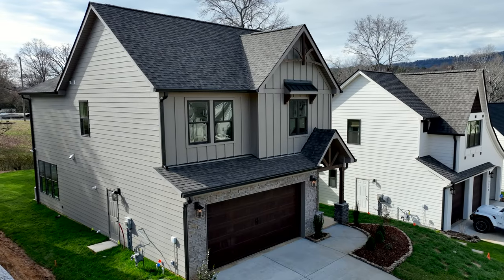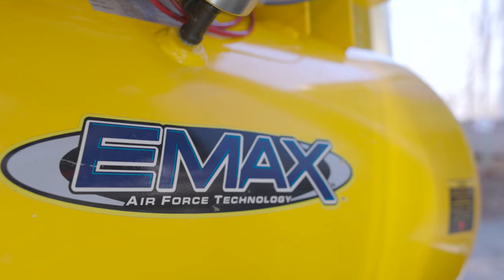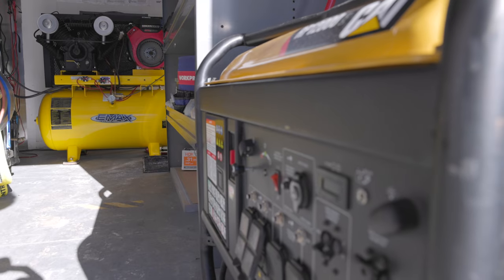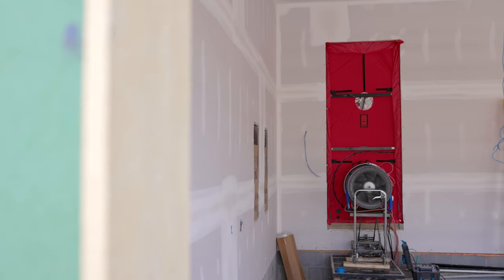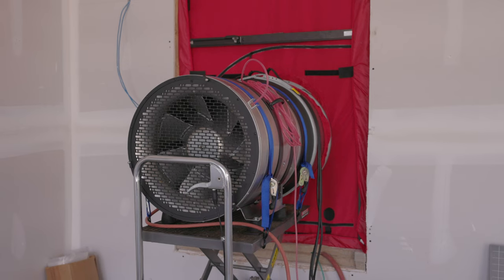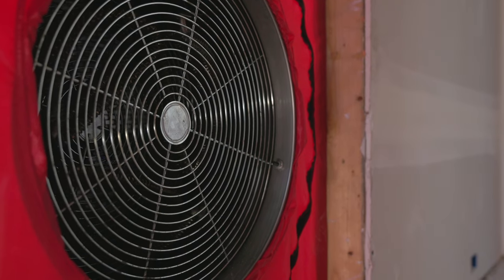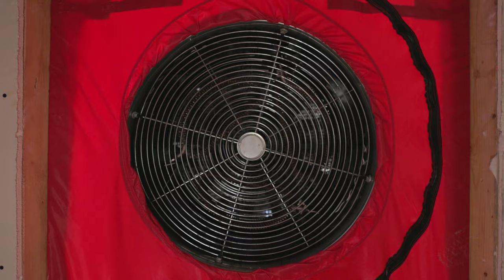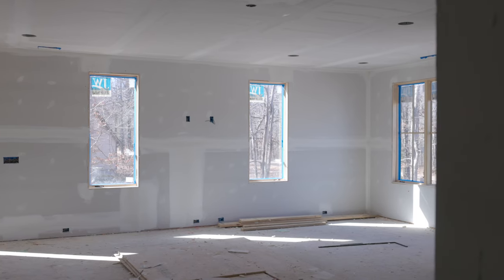AeroBarrier Air Sealing Technology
Reduce your carbon footprint, keep pesky bugs out, and save money on energy in your Greentech home with this ground breaking technology. AeroBarrier seals your home from the inside out.